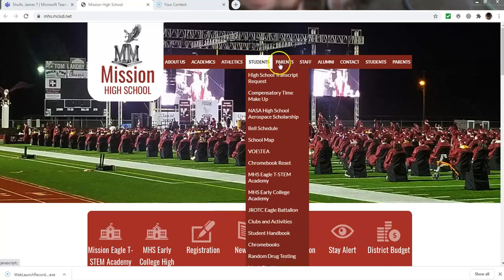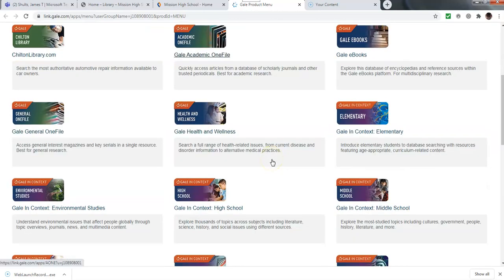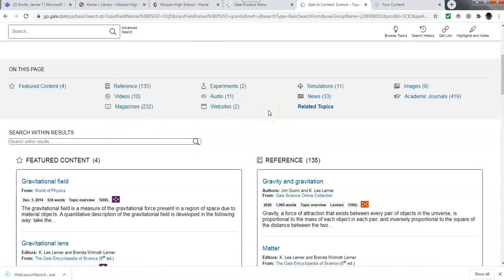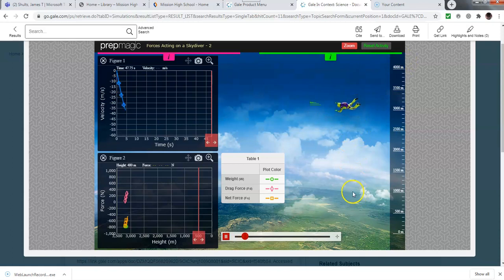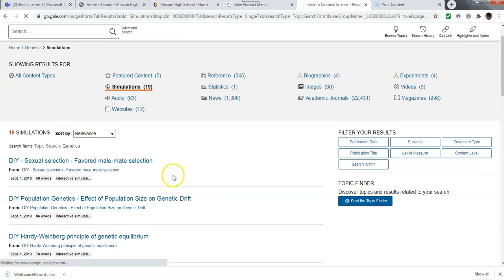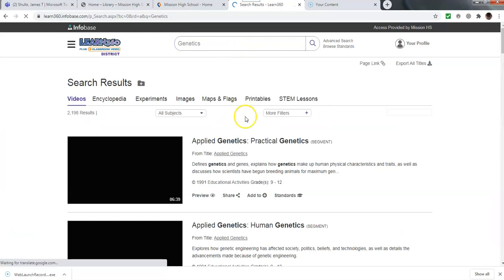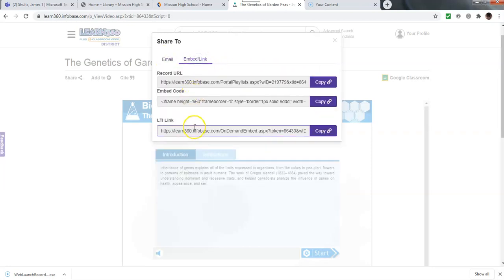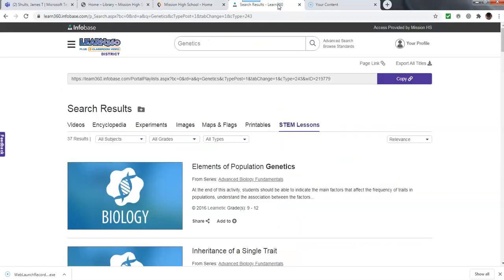Mission CISD digital science resources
Hey ya'll.  This is just a quickly made video on how to utilize some of our digital resources at Mission CISD.  Questions came up during our P.D. about how we can do labs digitally.  So I thought I would share a couple of options.